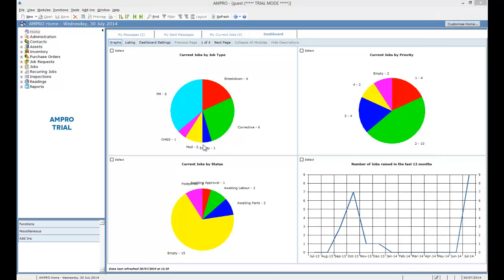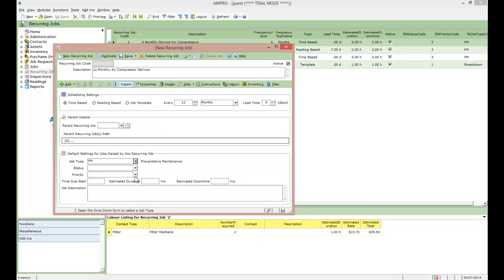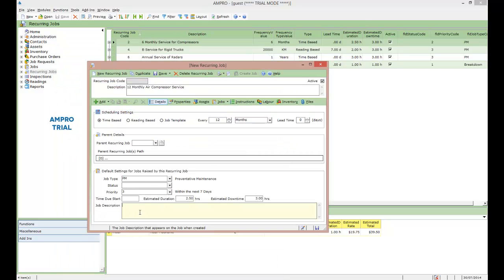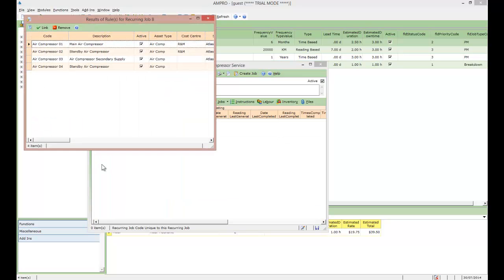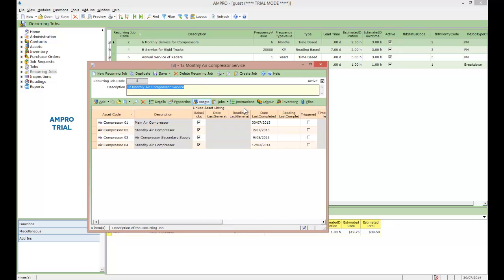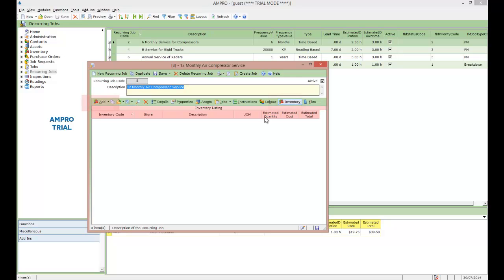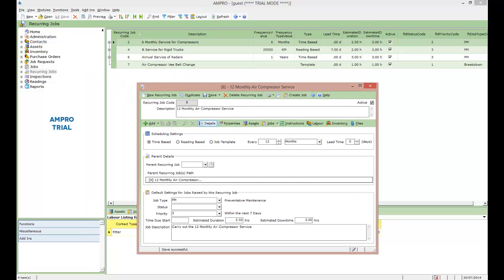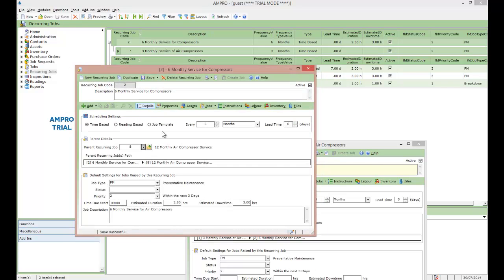How to Create a Recurring Job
This video shows you how to create a Recurring Job in AMPRO